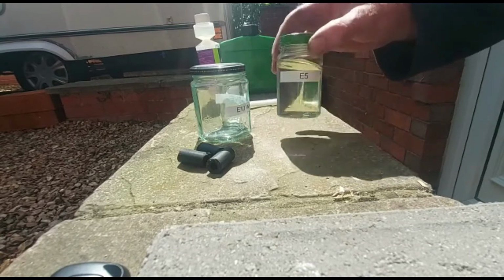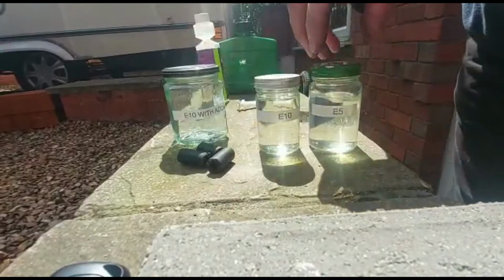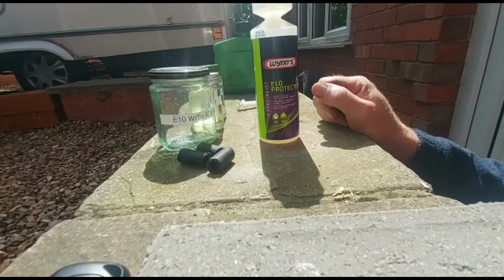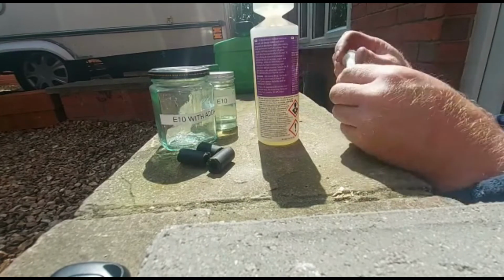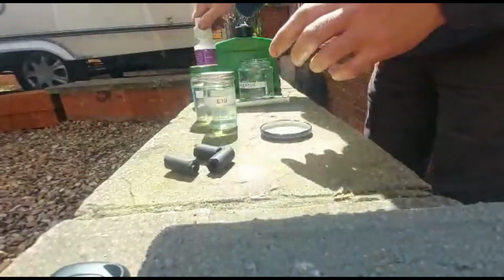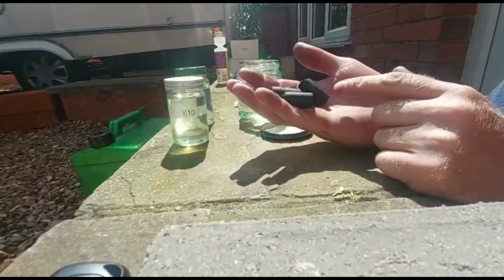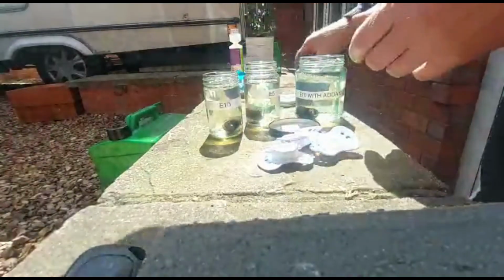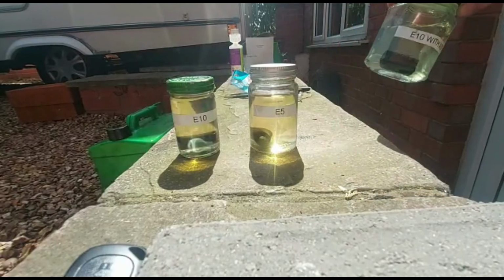E10 Petrol, use it watch this, engine damage ? LMS Autos Derbyshire PT 1 of 2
Engine Acidic damage ? Can E10 fuel Really harm your engine ? Is E5 much better ? if you are like me and service and take care of your engines watch this video all the way through and you decide..
Should you listen to the guy in the pub ?
We have a full and comprehensive test for you on its effects to rubber part 2 to follow with the results and this is conclusive.

With tremendous thanks to Lloyd at LMS Auto's Derbyshire for doing this test and video and allowing me to bring it to you.

If you have a video you like me to feature please let me know I will always help.

E10
E5
Can E10 harm my car ?
E10 Damage
Should I use e10